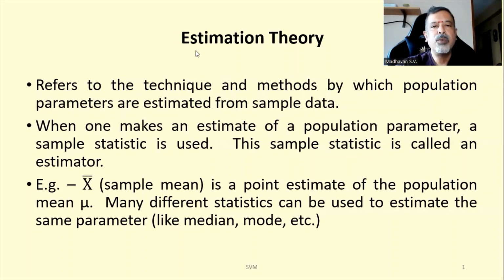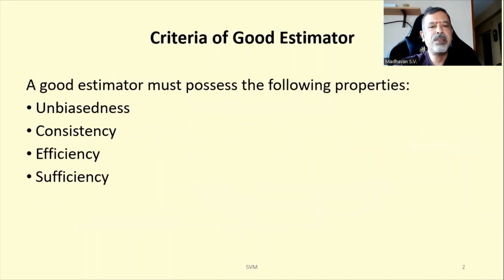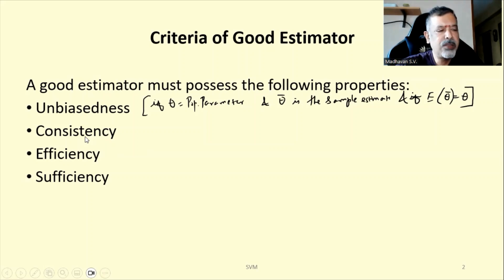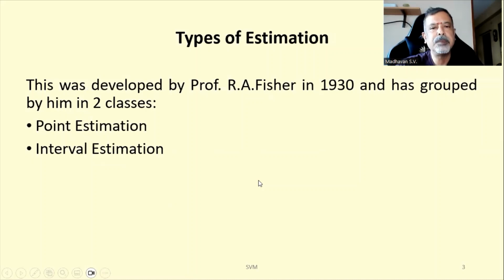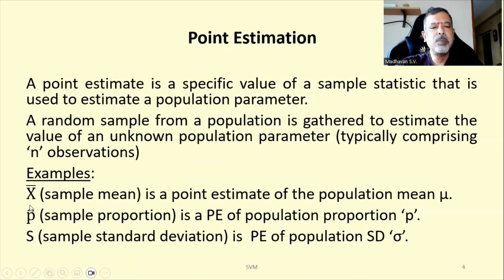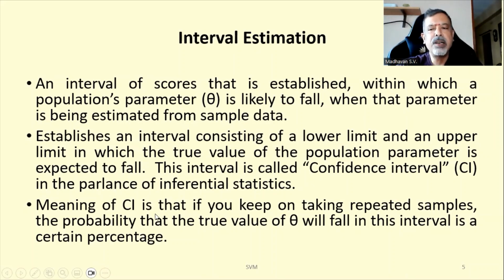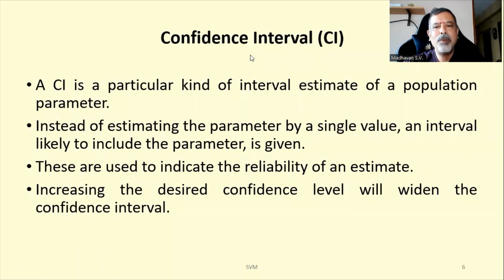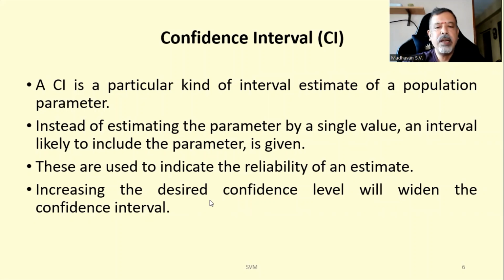1 - "Demystifying Estimation Theory: Point and Interval Estimation in Inferential Statistics"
Theory of estimation in inferential statistics is briefed out here in this video, wherein point estimation & interval estimation techniques are discussed.